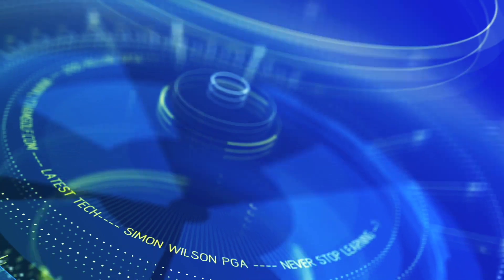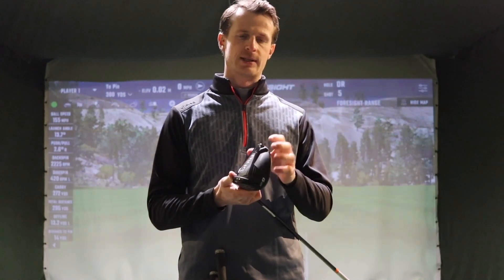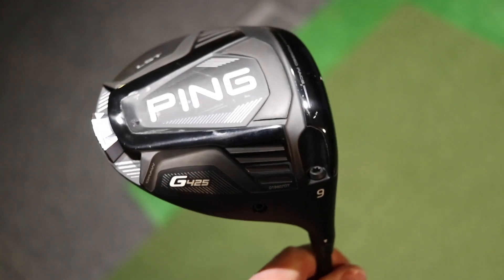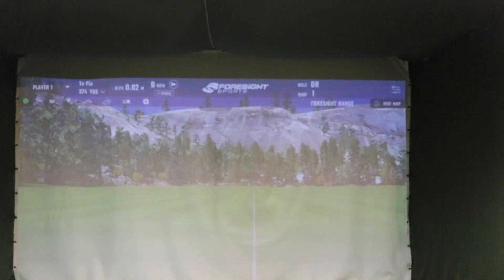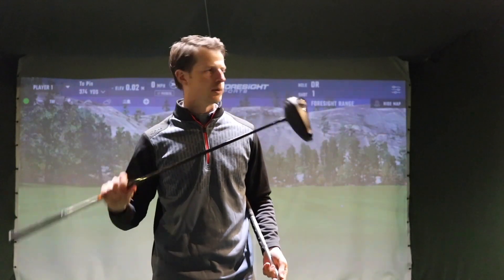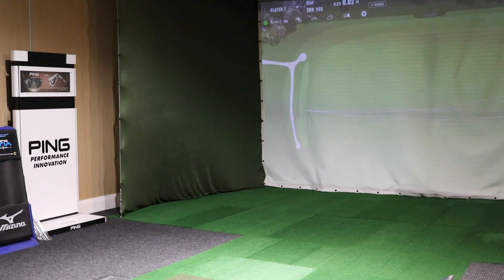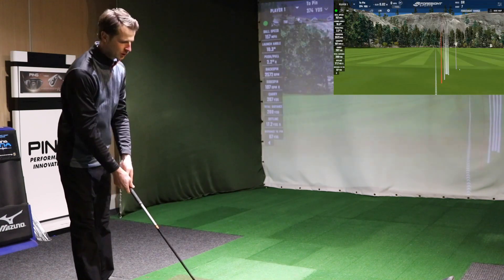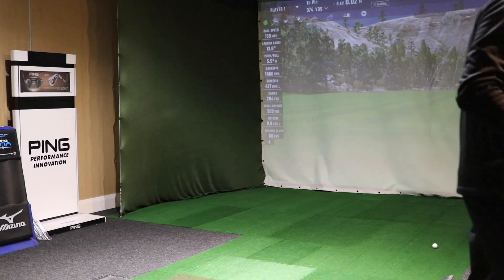New Ping G425 MAX, LST, SFT Review. Are they good?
This week I look at the new G425 Drivers from Ping. Are they any good?

Ping G425 Max, G425 LST, and G425 SFT a driver to suit many players.